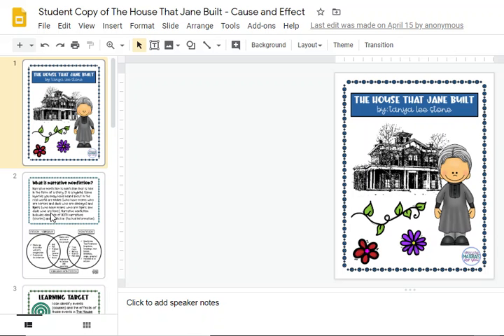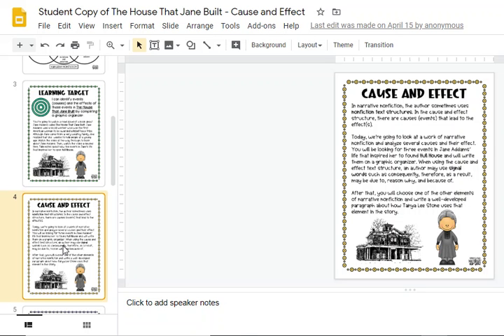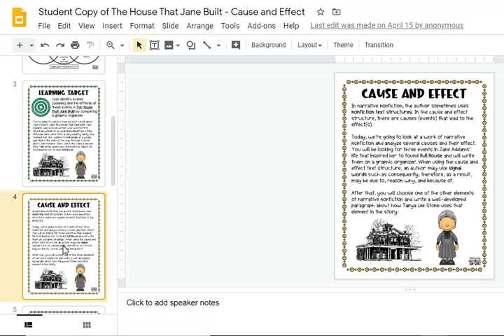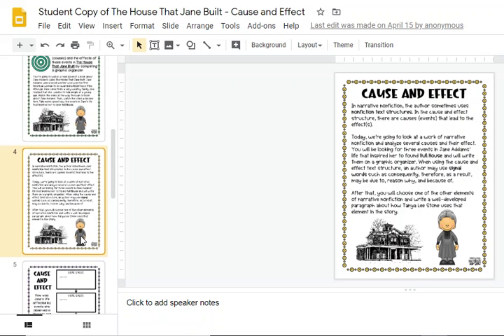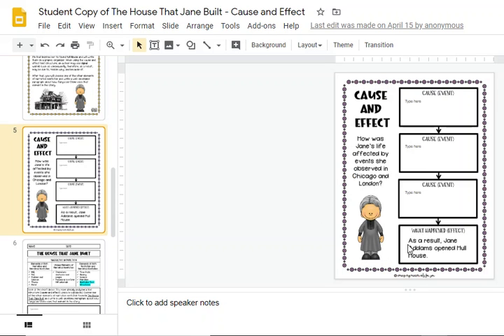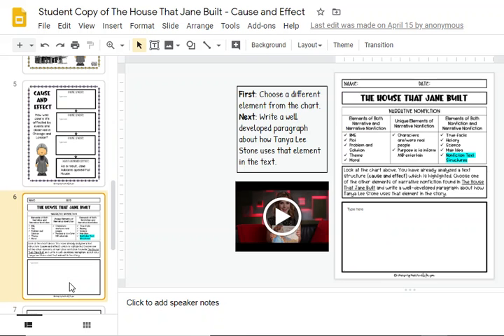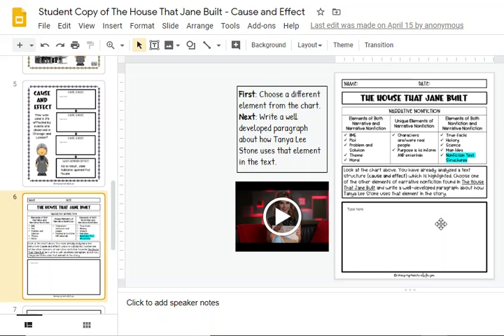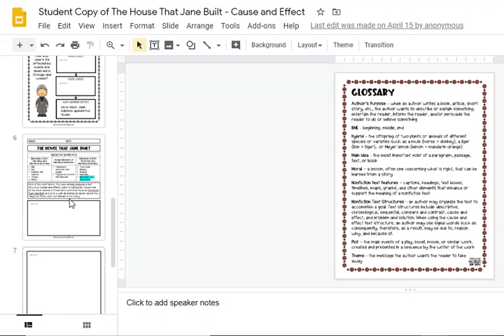The House That Jane Built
You will be analyzing causes and their effect.